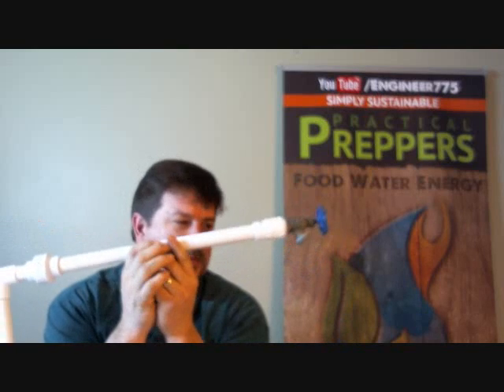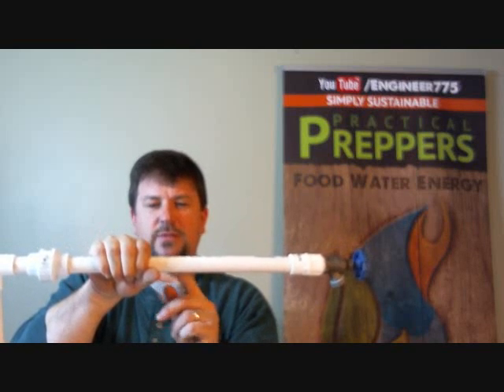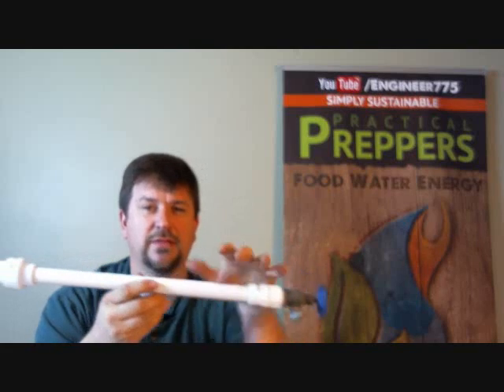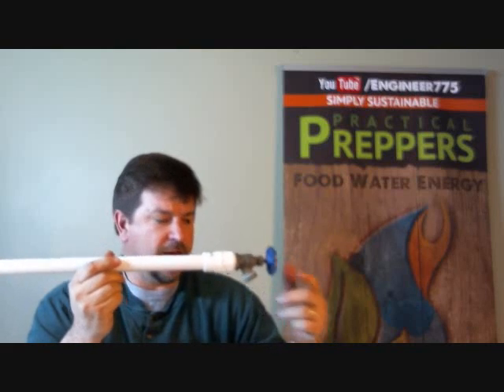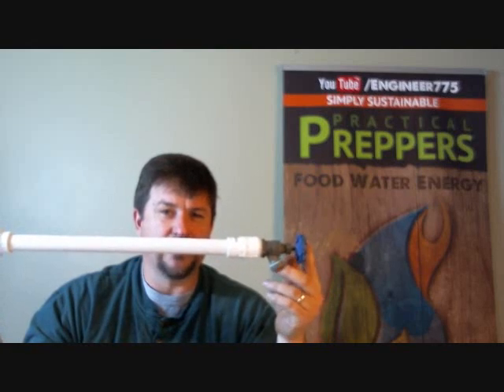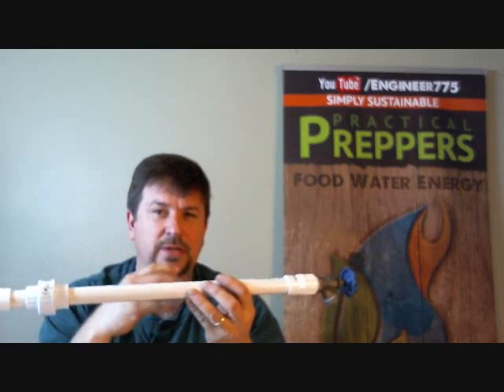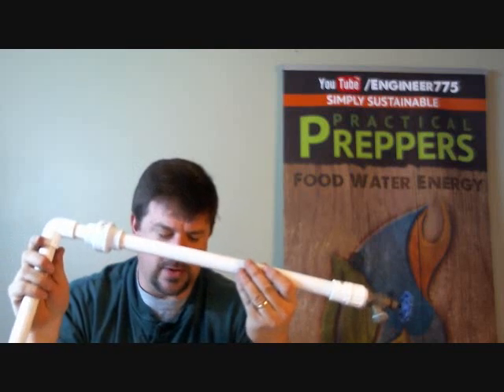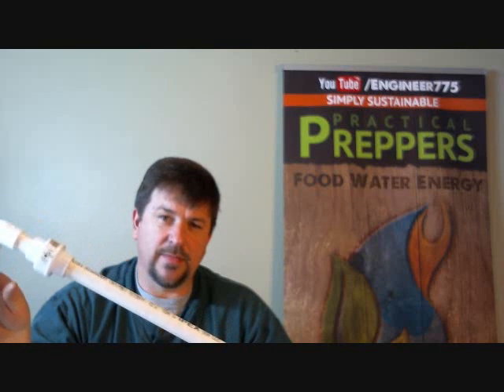Prepper Tip: Keeping water pipes from busting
A video describing how pipes actually fail when the water begins to freeze in them. Make sure your water systems have fail safes in them.